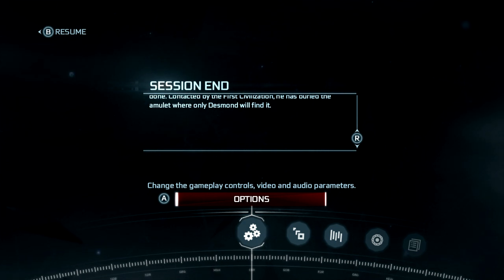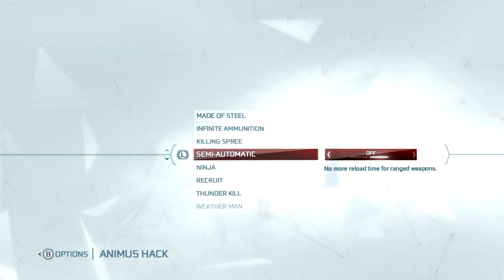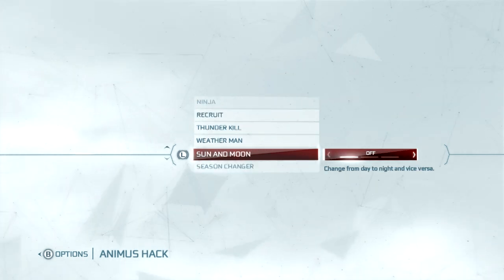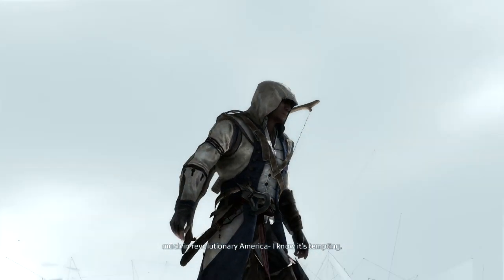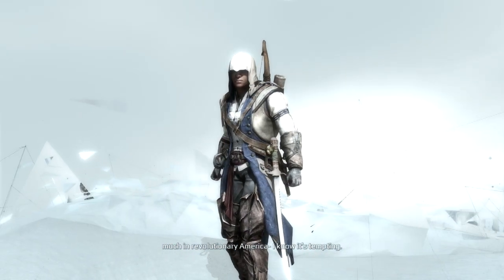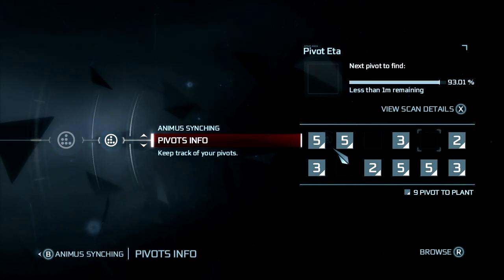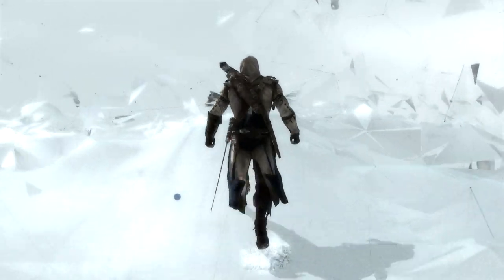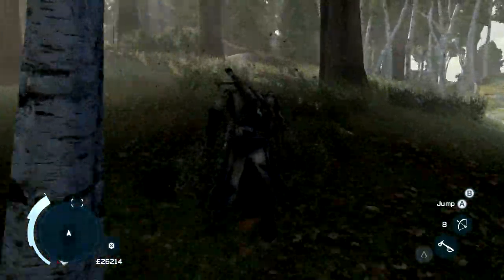Assassin's Creed: 3 - Cheats & Pivots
All cheats

To steal a quote from last year:
"A bit late on the upload with this video, whoops. I totally forgot about it"

After seeing how active my Revelations/Brotherhood cheats video is over a year on I figured I'd make a quick one for AC3. Plus... after a quick YouTube search I really don't like the current Cheat videos, I find them lacking info, so here's ma own!

You unlock cheats by finding pivots once you've completed the game and the epilogue. Pivots are little horse-graphical glitches that you place on Connor's location from the map, which then triangulate the location of the next Pivot. Once found, you wait 15 minutes (Or less time if you have friends who have found the pivot as well) for the next one to appear.

Pivots locations are placed by other players, so no guide showing the individual locations, but there's a segment of this video which shows the process of finding a pivot if you're stuck.

Pivot name | Cheat name
Description

Iota: Made of Steel
Unlimited health

Eta: Sun and Moon
Ability to set day/night

Theta: Killing Spree
Possible to assassinate enemies during open combat

Upsilon: Thunder Kill
Lightning strikes every time you make a kill

Sigma: Weather Man
Ability to set the weather

Omicron: Recruit
Infinite Recruit Tokens

Epsilon: Infinite Ammo
Infinite Ammunition, guns & bows. Doesn't include items.

Lambda: Ninja
Guard detection and investigation is turned off

Kappa: Semi-Automatic
No reload times

Tau: Season Changer
Ability to switch between summer and winter

Assassin's Creed 3 Cheats
synchronization
full sync
pivots
Animus
Animus Hacks
pivots guide
pivots explanation
cheats
gameplay
game